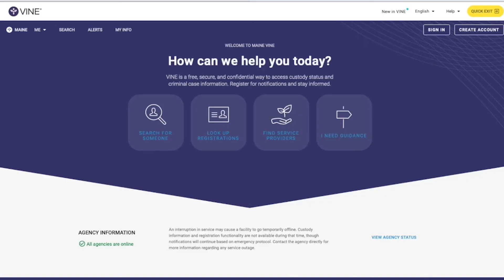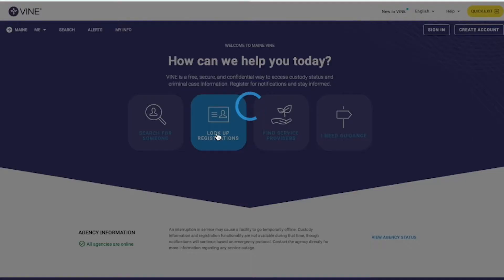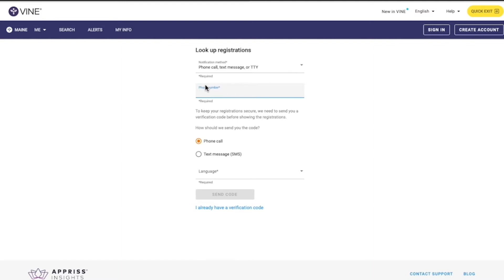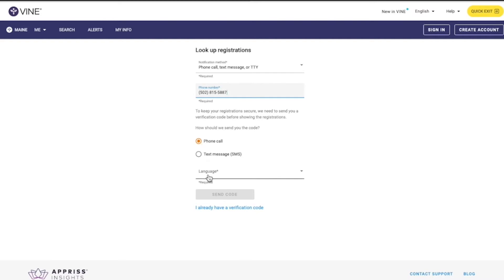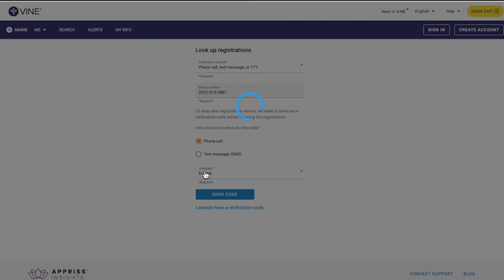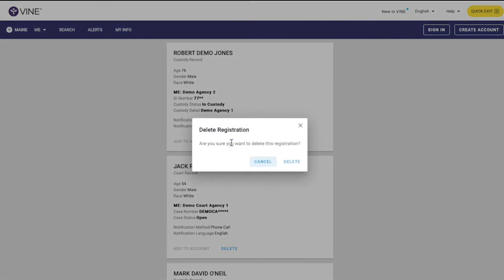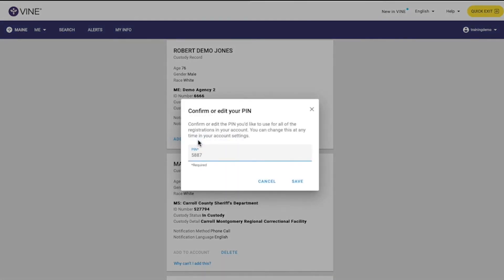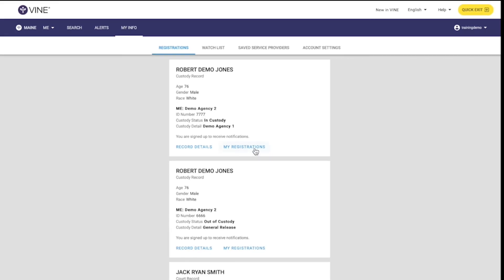How to look up a registration in VINELink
Learn how to look up a registration on VINELink

Note that this tutorial was created using a training demonstration site. Navigation in your state's specific VINELink site may appear differently.

Explore VINE today on VINELink.com!